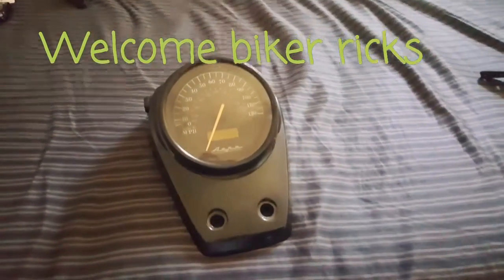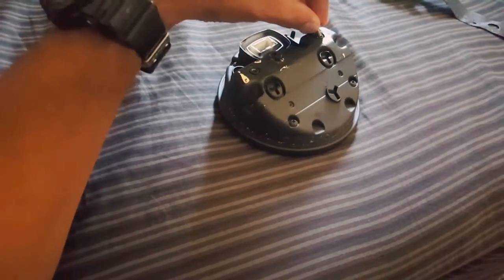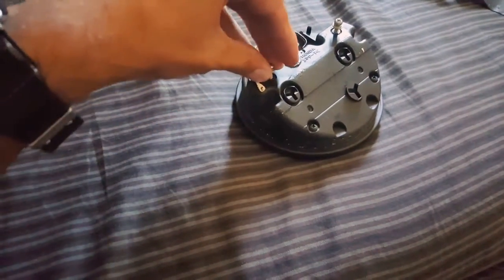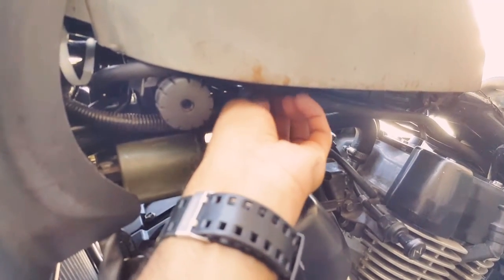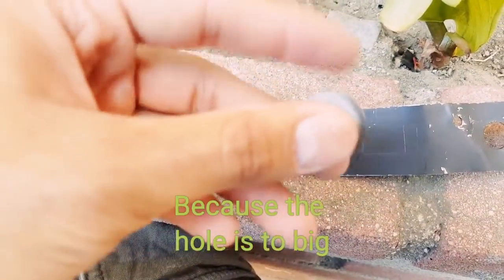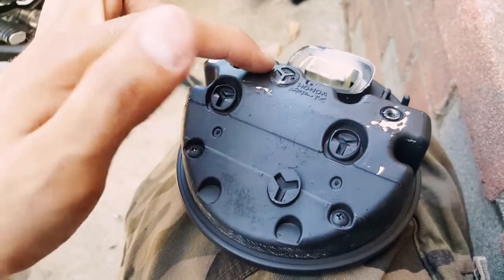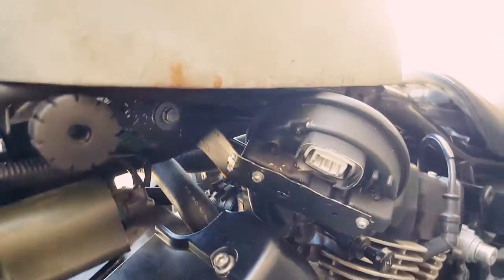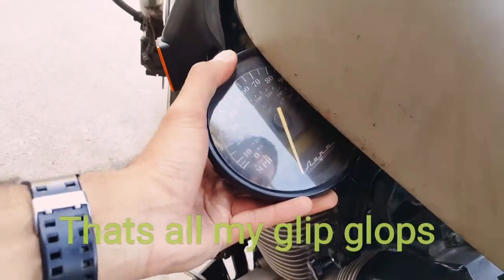Speedometer relocation 07 honda shadow aero vt750 ep8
Easy cheap way to relocate the speedo. I just had to put it somewhere and have it plugged in or else my new turn signals wouldnt work.